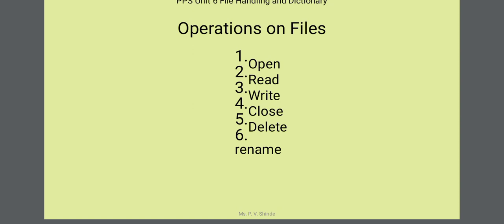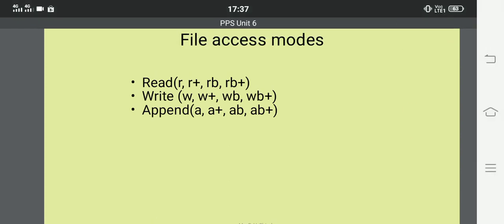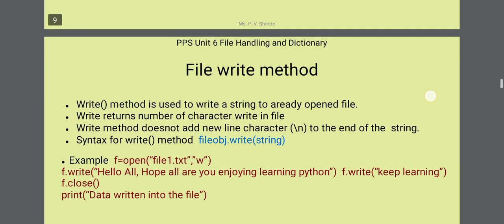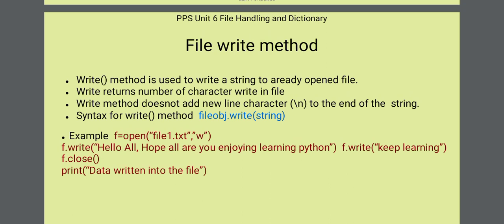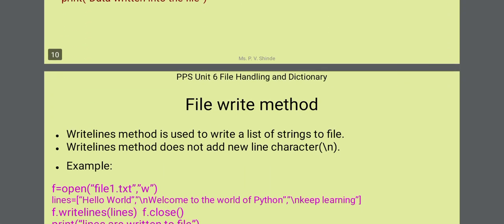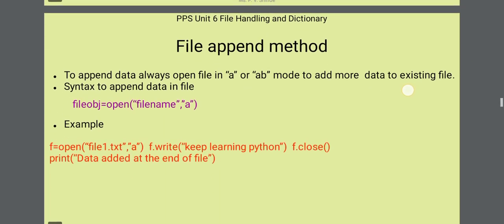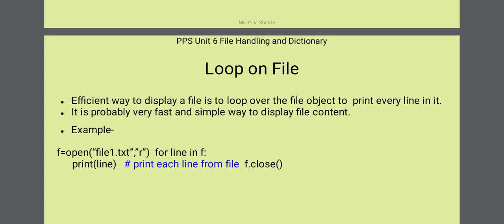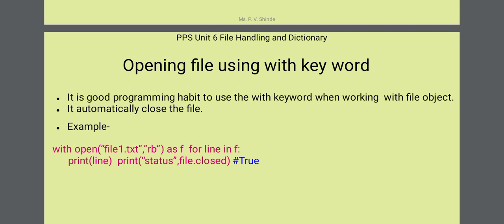Topic 6.2 File operations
By Ms.PV.Shinde